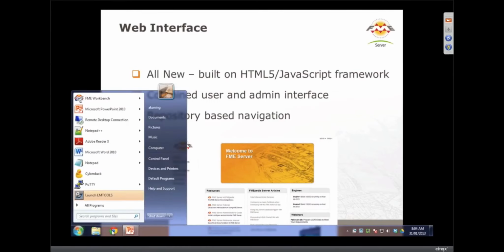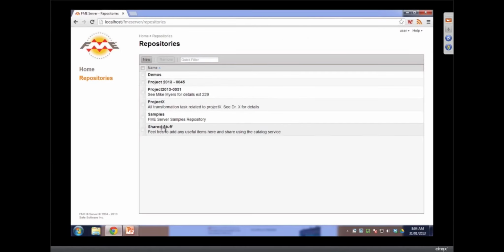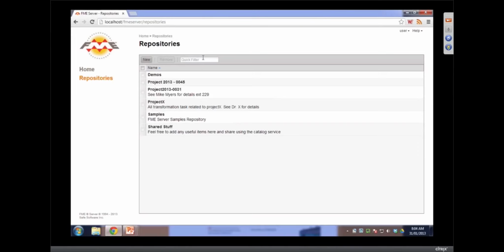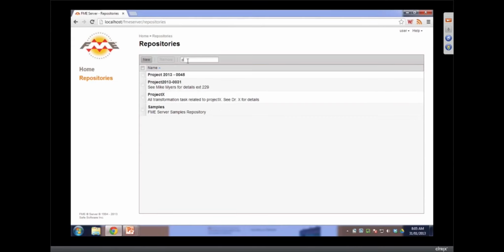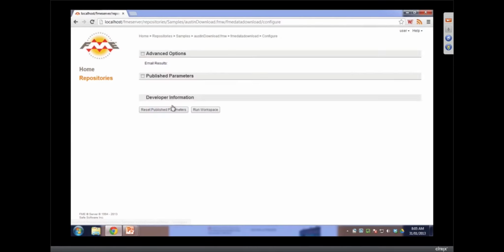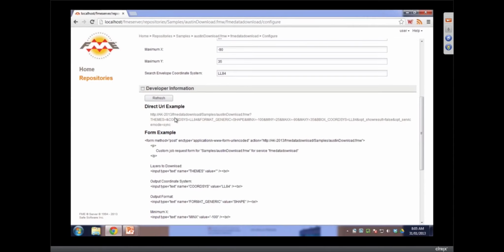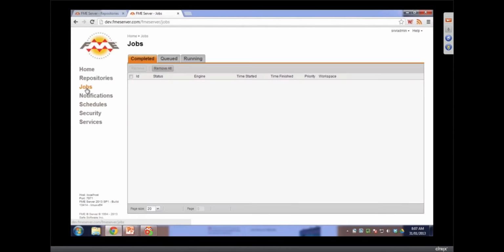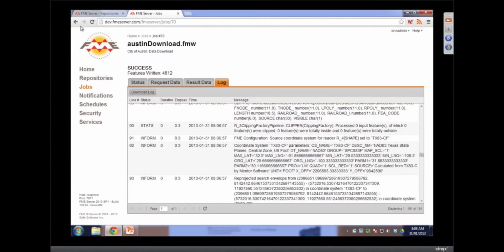FME Server 2013 web interface - Part 1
This demo shows the new web interface for FME Server 2013, which includes a unified user / admin interface and repository-based navigation. You'll see the interface from different user permission levels, including the new layout for the Jobs view and the log, filtering, and drop-down menus in the configuration view.